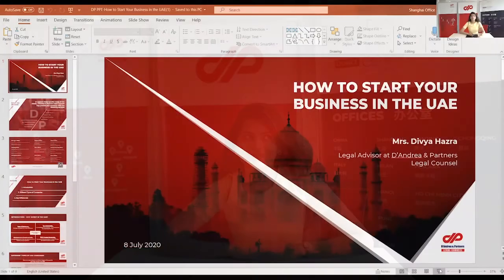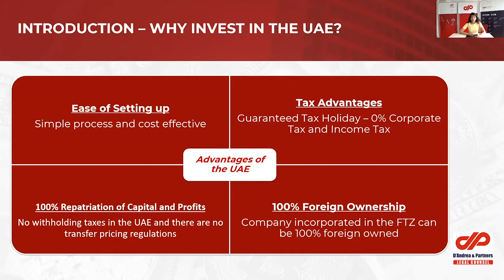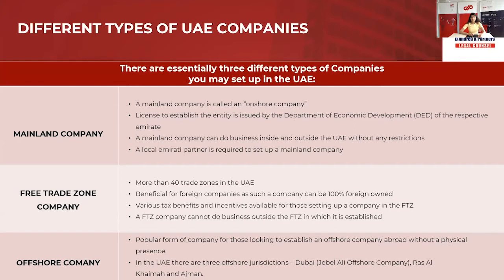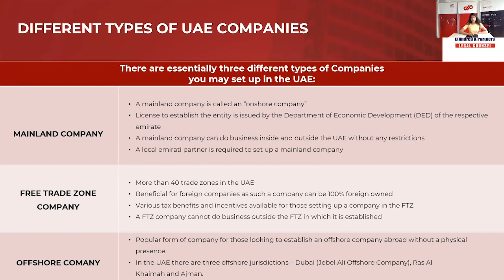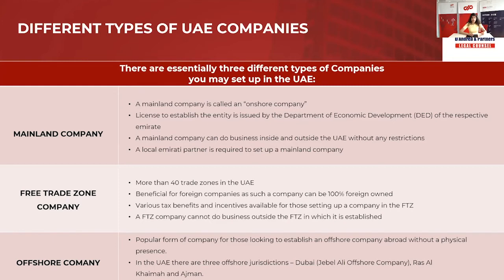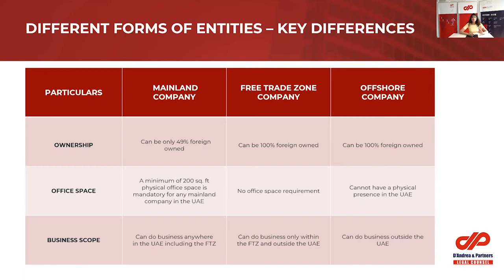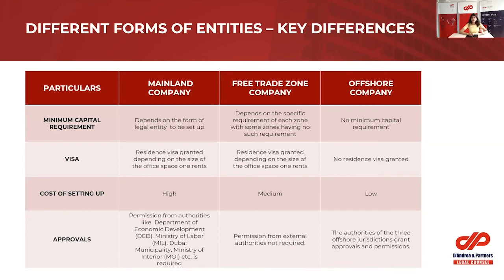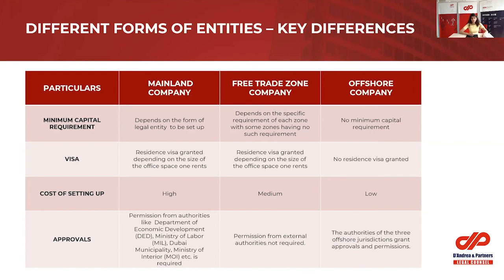How to start your business in the UAE?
Please check out the video from our legal firm, inclusive of a simple explanation on how to start your business in UAE. I hope it will help you all gain a better understanding towards the procedure and registration.

D'Andrea & Partners Legal Counsel's Associate Mrs. Divya Hazra provides useful insights for people that plan to start a business in UAE and don't know where to start.